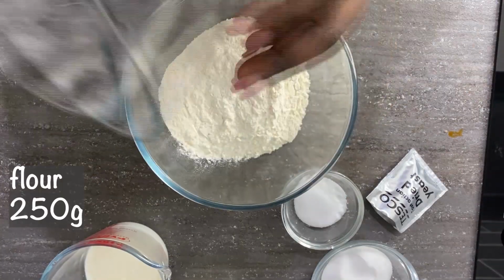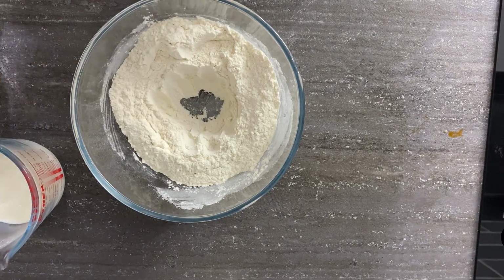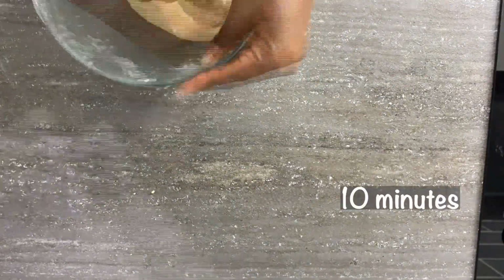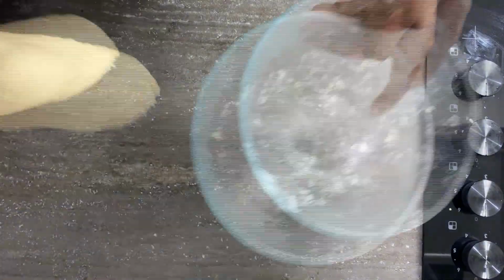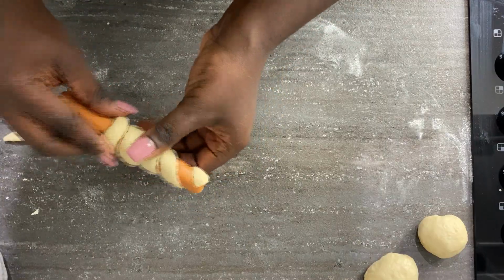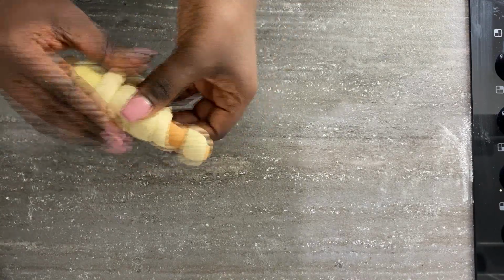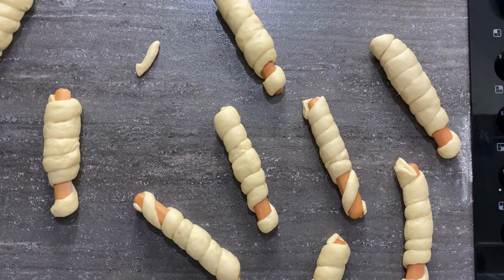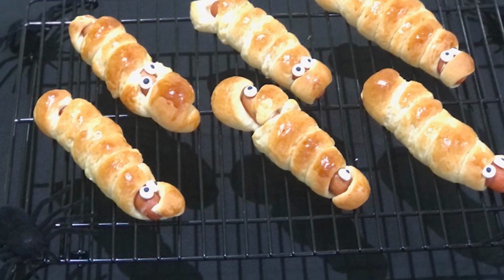Halloween Special Mummy Hot Dogs | Hot Dog Bread Rolls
Hot Dog rolls were one of our favourite snacks growing up in Nigeria. We've recreated this recipe and added a little twist of our own.

These are easy to make halloween treats that you can enjoy this holiday with your family and friends.
It is also a good way to get your bake on :)

Enjoy these delicious Mummy looking breaded hotdog rolls. Your guest would love these. Decorate them with the spiders and you have got yourself a spooky treat

Side note the eyes we used area edible.